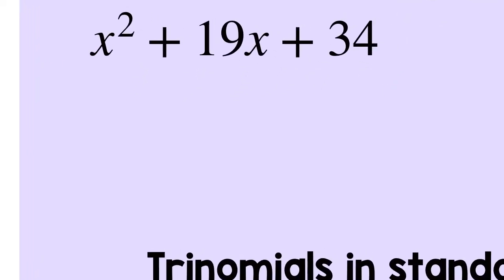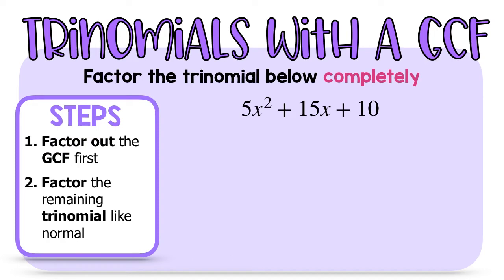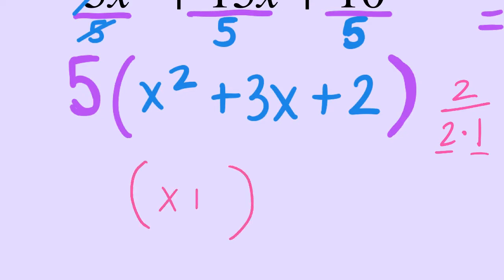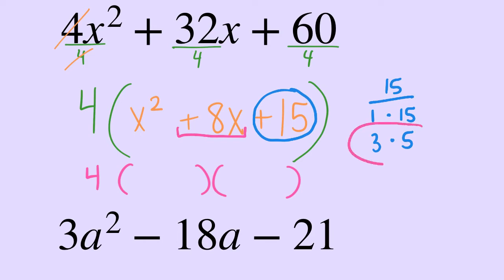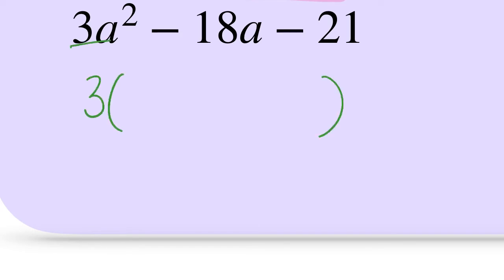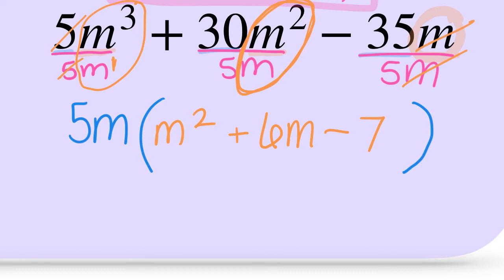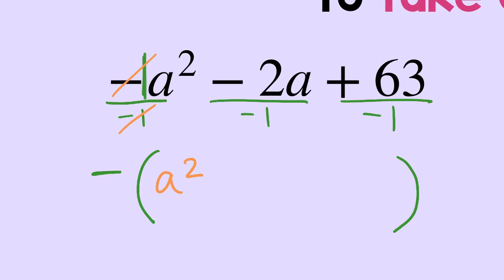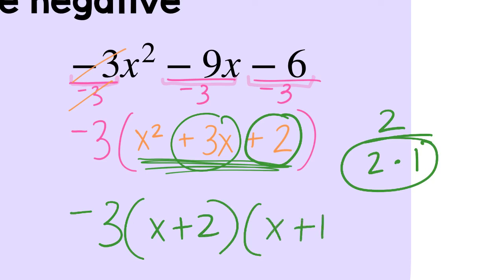Factoring Trinomials with a GCF